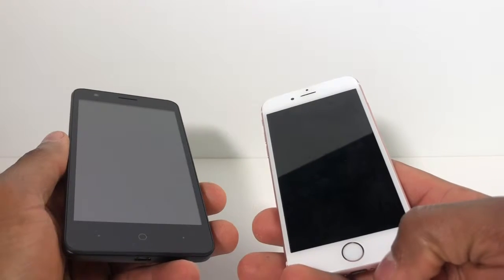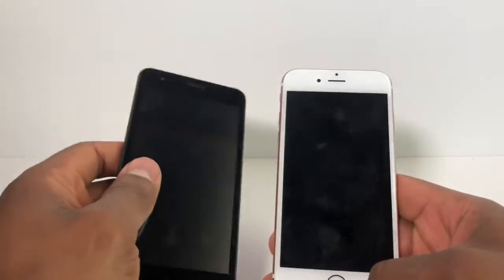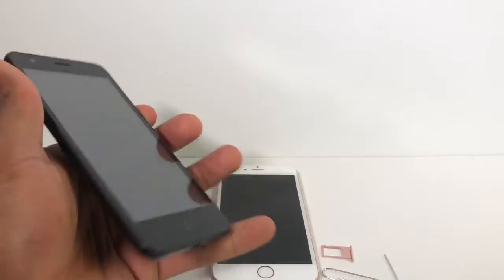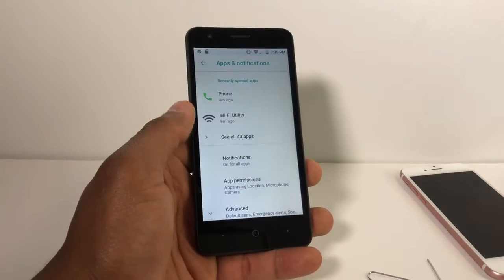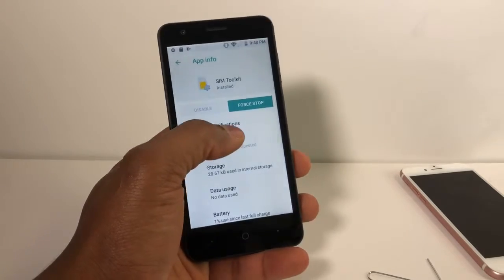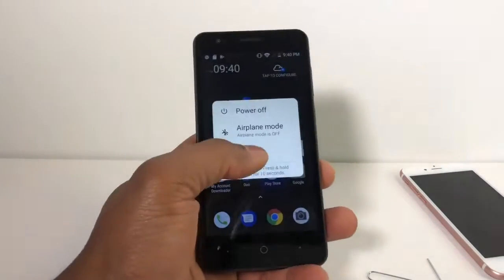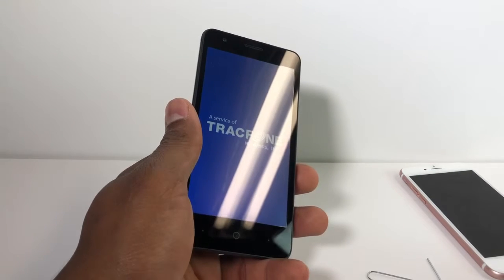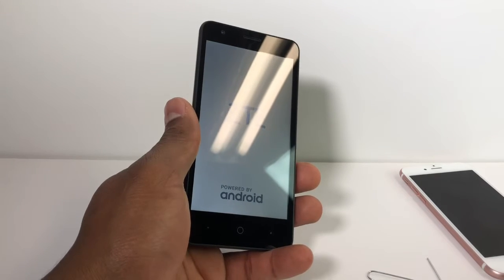How to Fix Not Service or searching problem on iPhone, Android